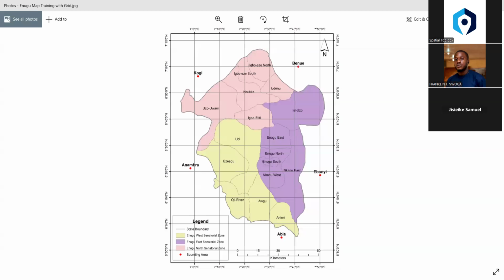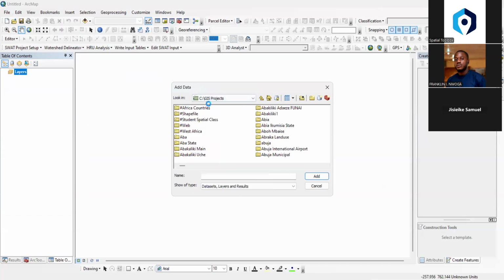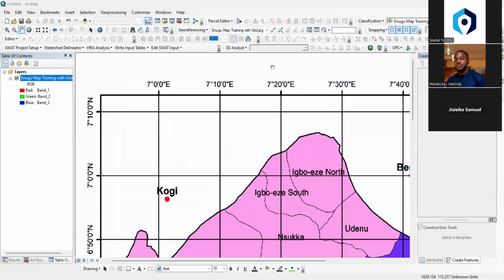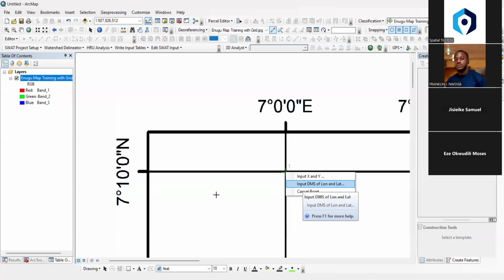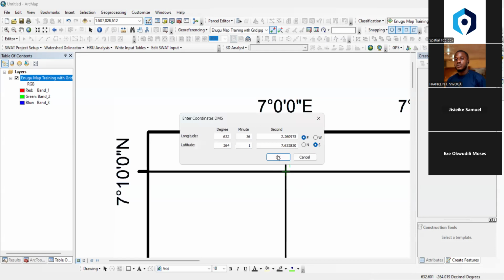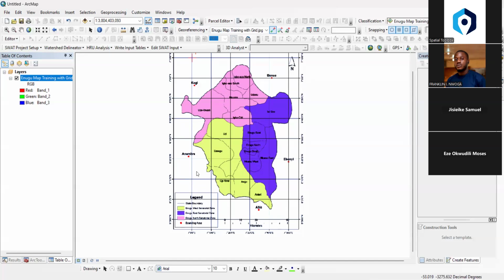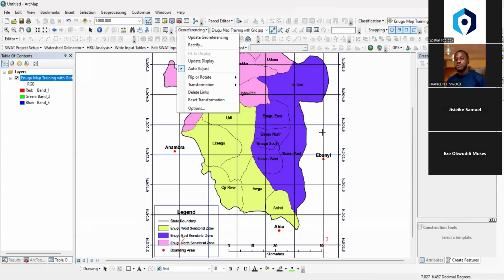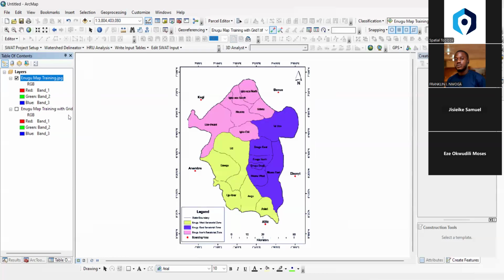Map Geo-referencing using ArcGIS Desktop Application - Part 1